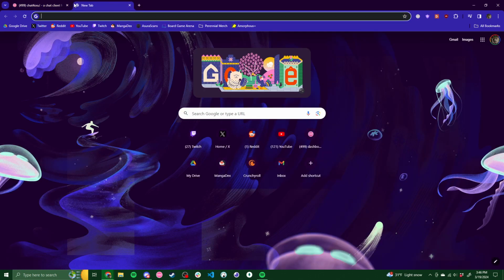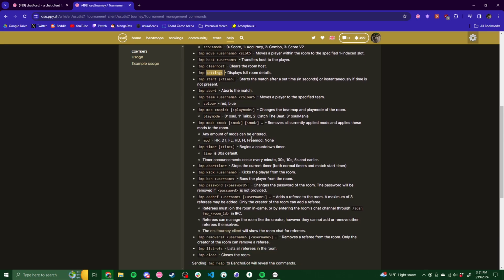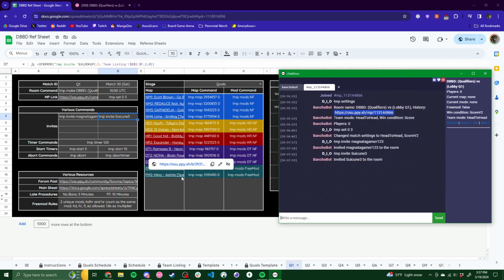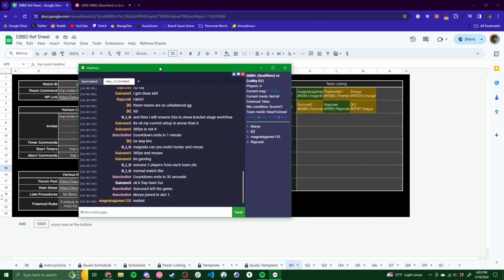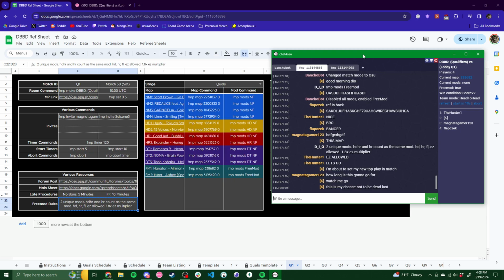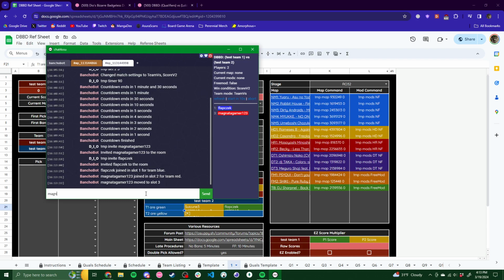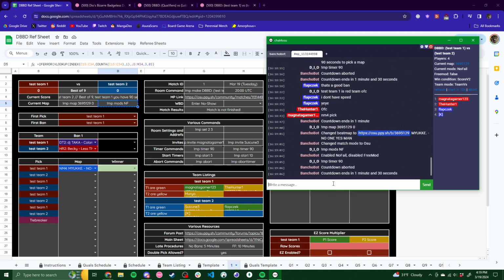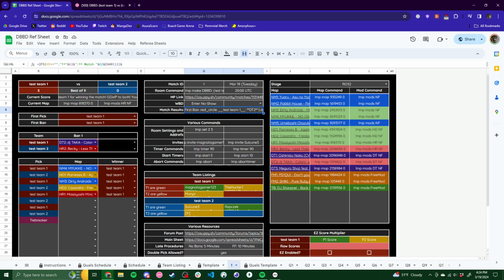osu! Tournament Referee Guide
A tutorial video for osu! tournament referees. While there are specific rules for this tournament in particular, this is still a useful video for a first time referee to learn what a typical ref workflow looks like using modern osu!-specific IRC and referee sheets.